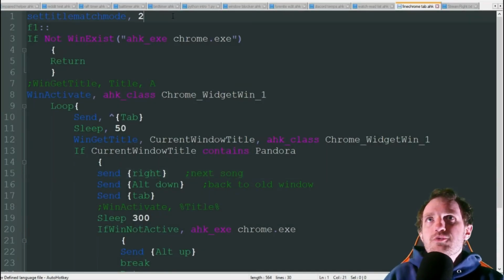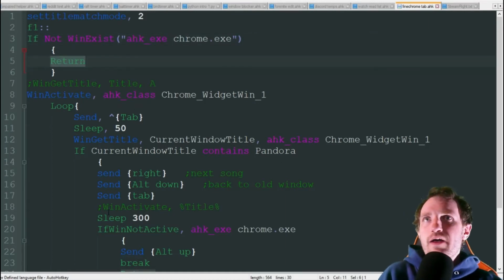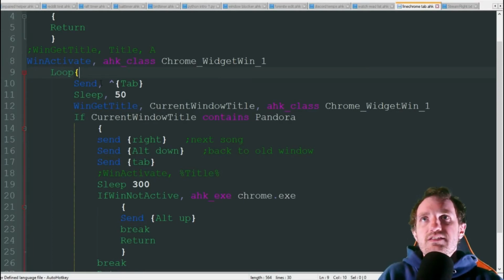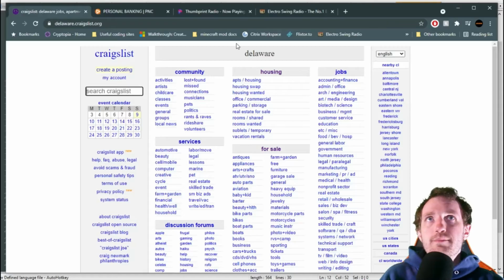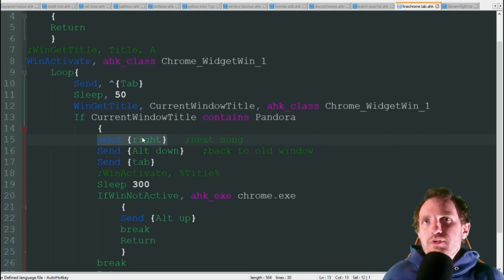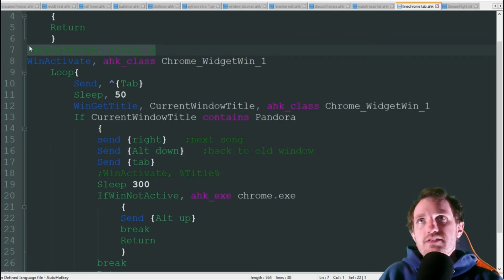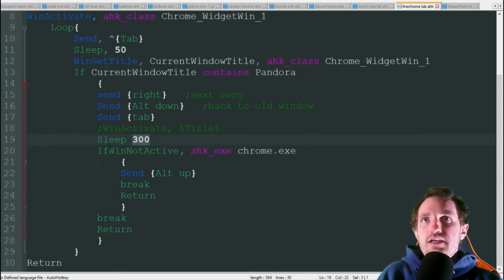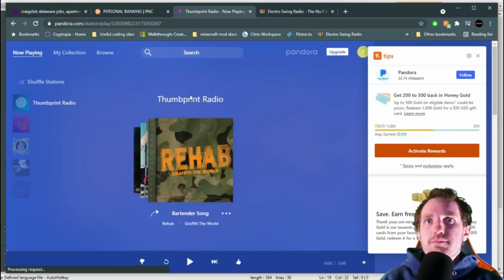AutoHotkey - Cycle Chrome Tabs to Find by Name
Lets see how we can cycle Chrome tabs to find the one we are looking for and finish up by returning to the OG window.

CODE:
settitlematchmode, 2
f1::
If Not WinExist("ahk_exe chrome.exe")
 Return
;WinGetTitle, Title, A
WinActivate, ahk_class Chrome_WidgetWin_1
 Loop{
  Send, ^{Tab}
  Sleep, 50
  WinGetTitle, CurrentWindowTitle, ahk_class Chrome_WidgetWin_1
  If CurrentWindowTitle contains Pandora
   send {right}   ;next song
   Send {Alt down}   ;back to old window
   Send {tab}
   ;WinActivate, %Title%
   Sleep 300
   IfWinNotActive, ahk_exe chrome.exe
    Send {Alt up}
    break
    Return
   break
   Return
Return